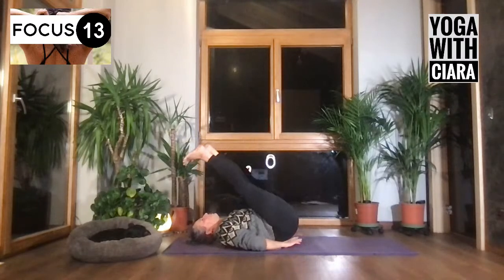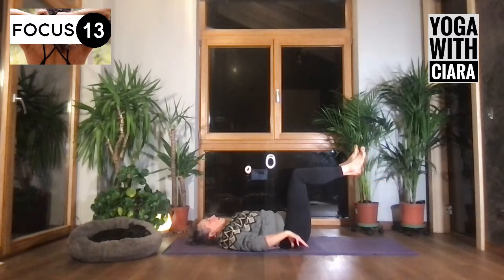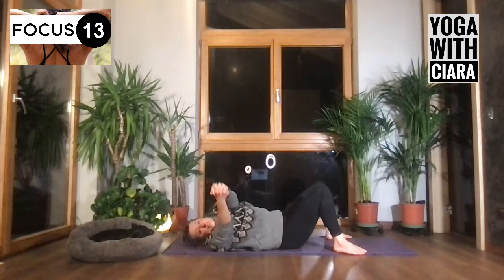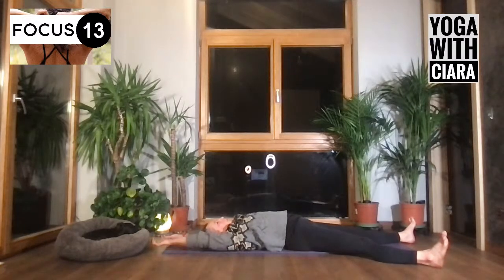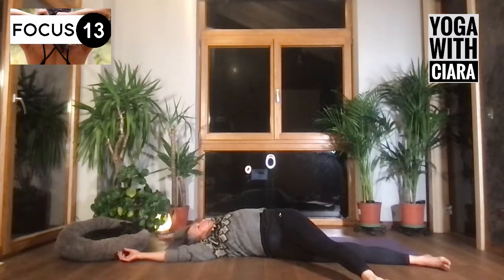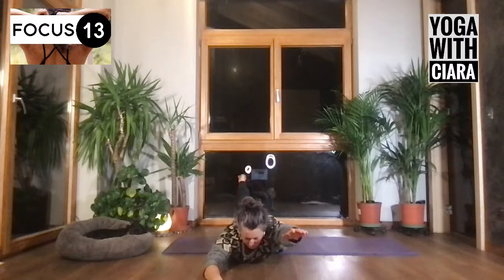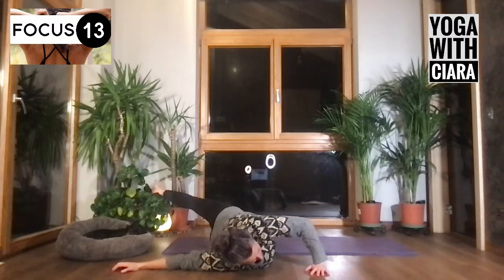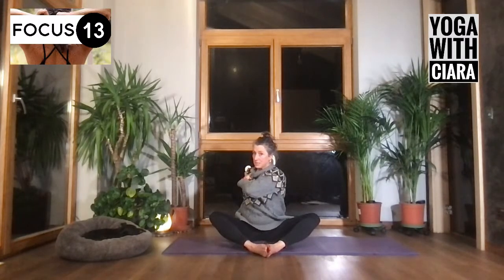DAY 13: FOCUS : 21-Day Yoga Journey with Ciara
FOCUS Day 13: SUNDAY YUM 🌊✨

I was down at the beach this morning, hoping to catch a glimpse of the phosphorescence in the water, but it seems it’s either not here yet, or maybe it’s gone for the year! If anyone spots it, please let me know. The beach was simply beautiful this morning, a serene reminder of nature's wonders.

Today’s practice included X rolls on my back, then moving onto my tummy, reaching and twisting with wraps. It was so wonderful to be here, feeling the connection to my body and the world around me.

 Yoga with Ciara Journey – October 1-21

This October, we embark on a journey of FOCUS, bringing awareness and intention to our habits and choices. Whether you’re committing to 21 days of yoga for the first time or you’ve already established a regular practice, this journey invites you to deepen your relationship with commitment, focus, and self-reflection.

🌿 Cultivating Commitment
For some, the focus will simply be showing up for 21 days of yoga—a powerful practice of dedication and consistency. For others, who have already built this commitment, we’ll delve into the obstacles that often arise when creating change or fostering new priorities. What stands in the way of our deeper goals, and how can we bring awareness to these challenges?

FOCUS is our theme this October. Join me as we meet ourselves, connect deeply with our intentions, and create meaningful change through practice. Let’s commit, reflect, and celebrate together.

Love, Ciara 🌿💖

Starts October 1st 2024

20min every morning as a Live Stream YouTube & Facebook Live Class at 7am.